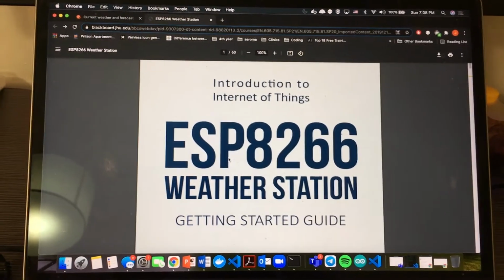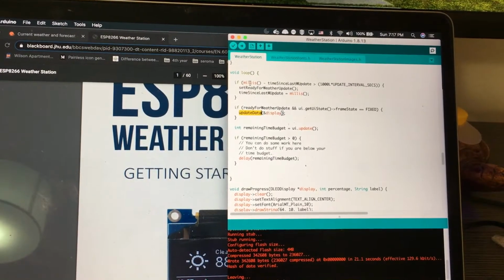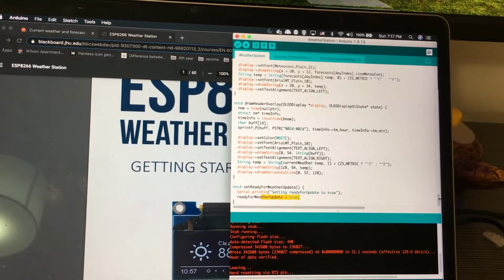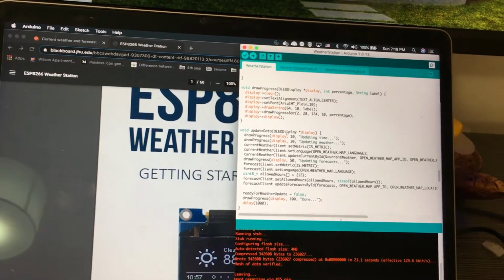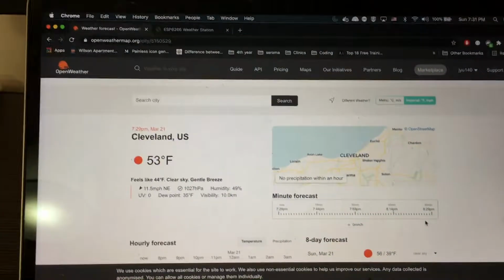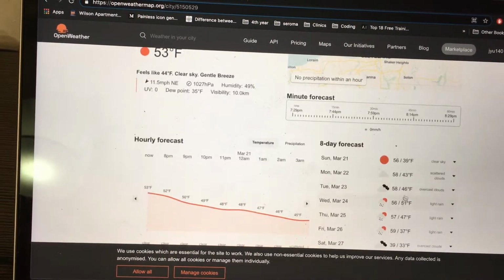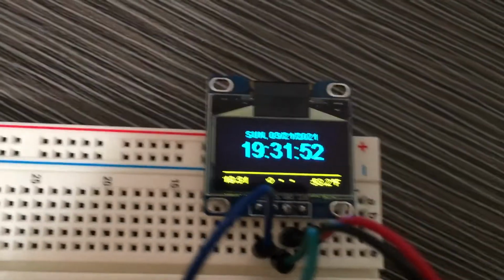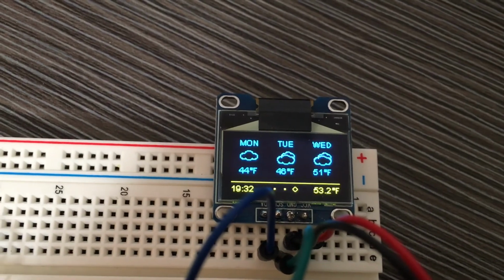Project 5: ESP8266 WeatherStation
Project demonstration of using pre-existing libraries to download weather data using OpenWeatherMap API and displaying it on LED screen